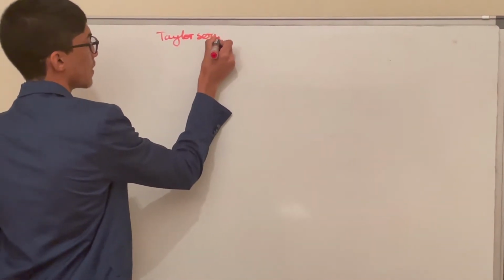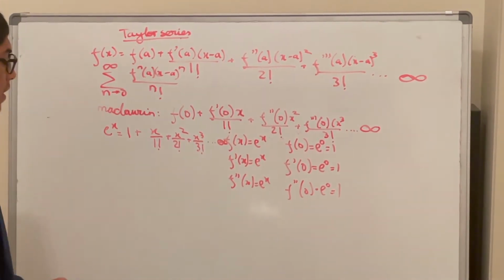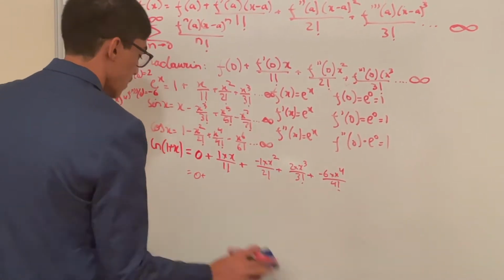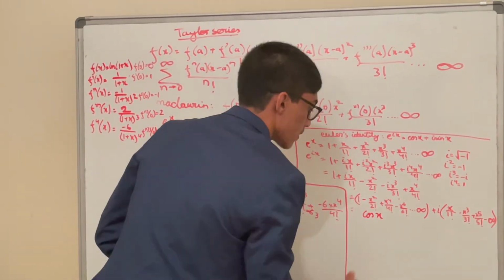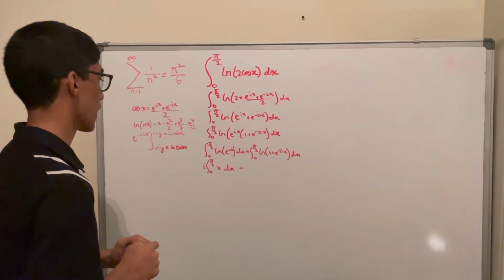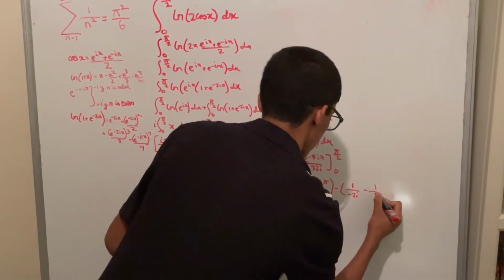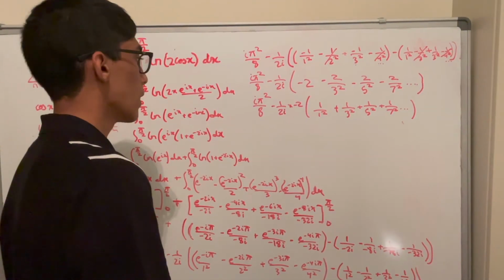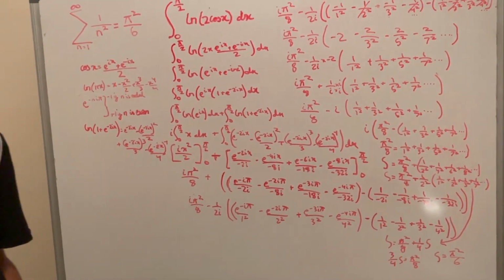Basel Problem Solution